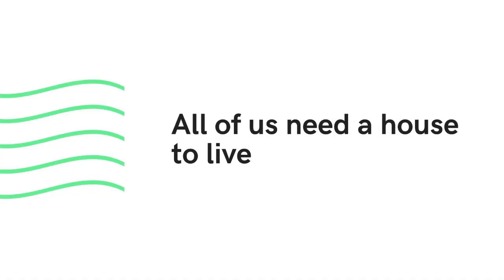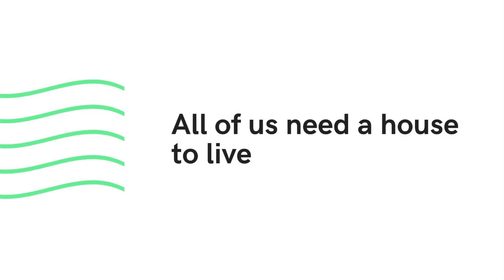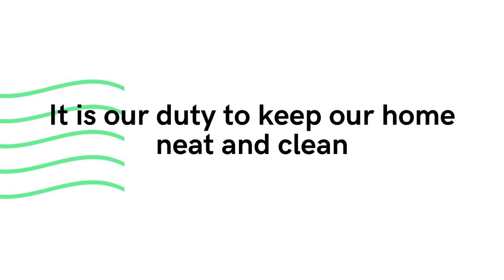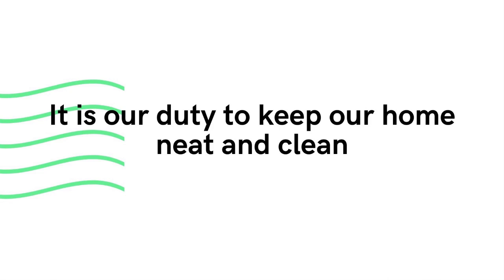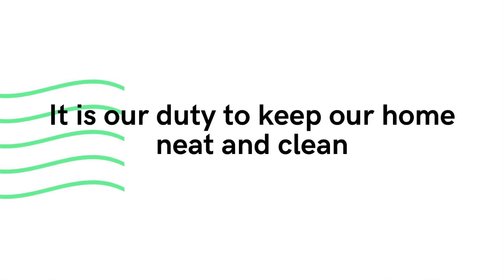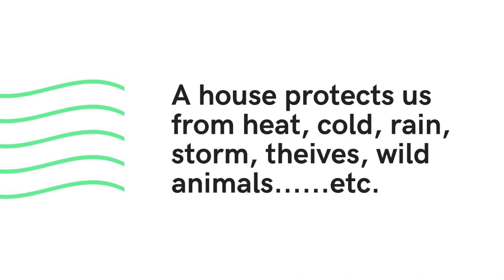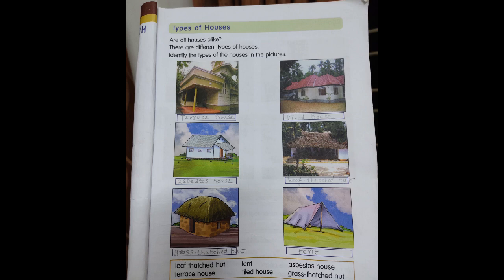E6/EVS/ I/Houses/Sobhana Srihari